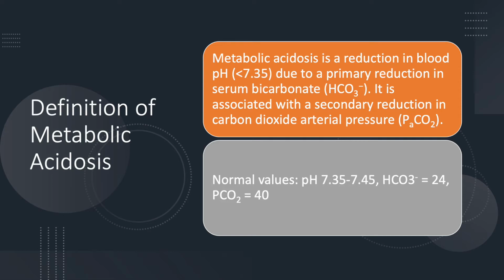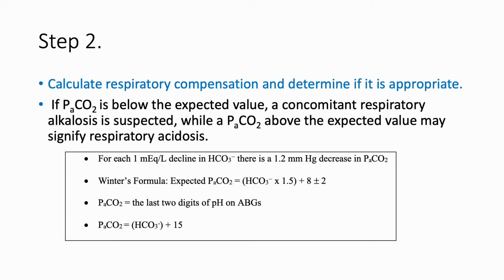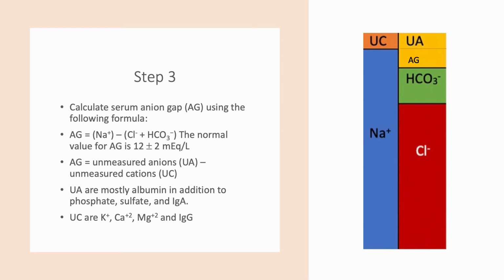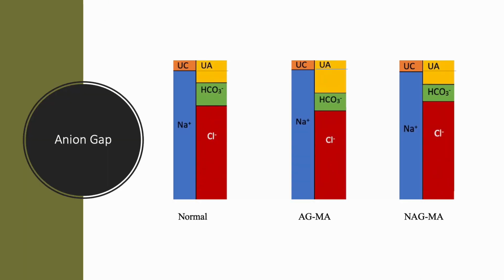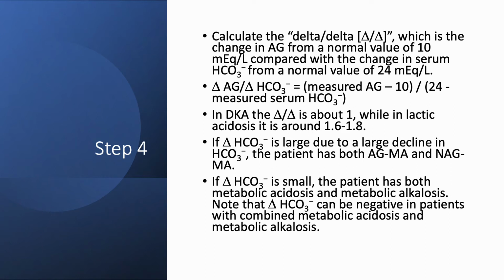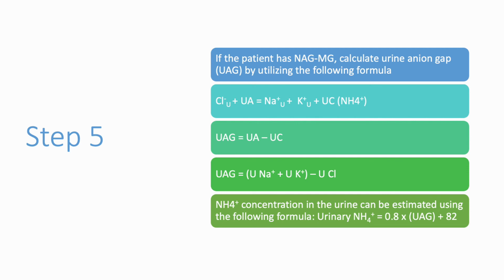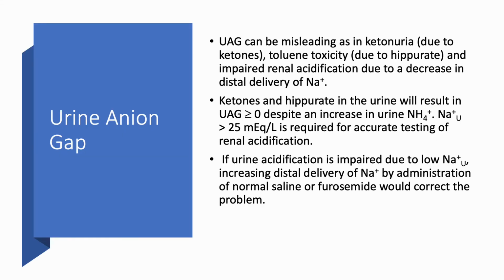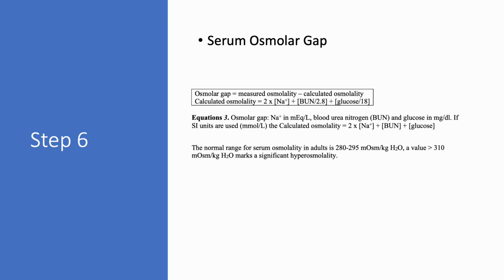Metabolic Acidosis Part 4. Six Steps to Diagnose any Metabolic Acidosis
This book can be found as an e-book, paperback, or hardcover on Amazon:

This is lecture 57, Chapter 8, Metabolic Acidosis